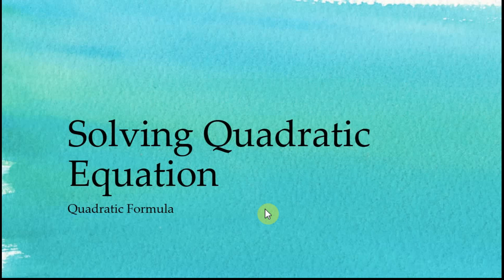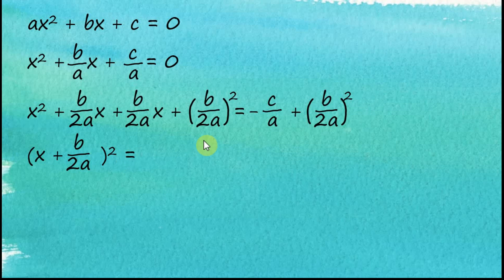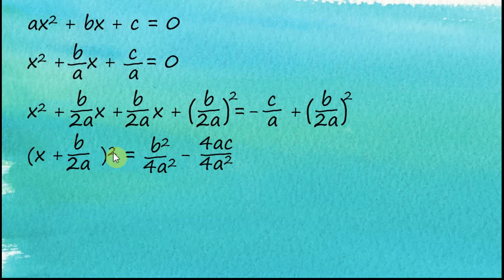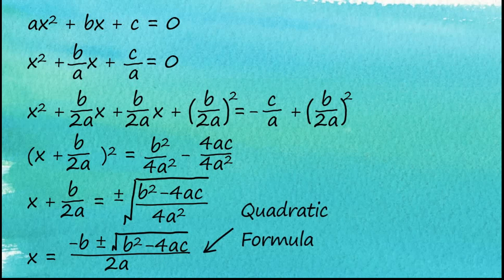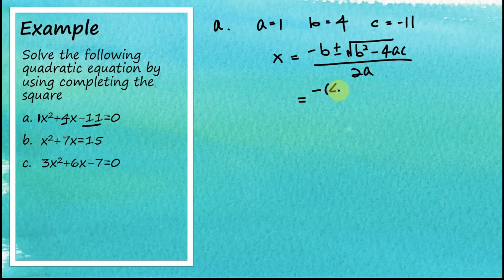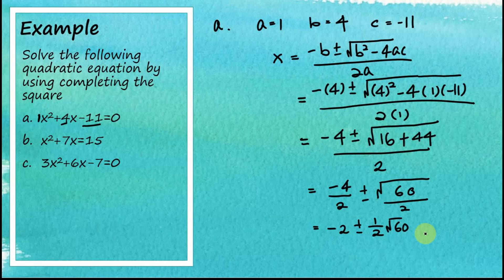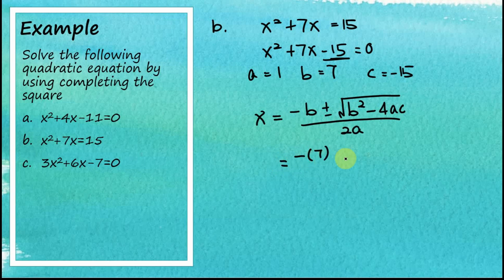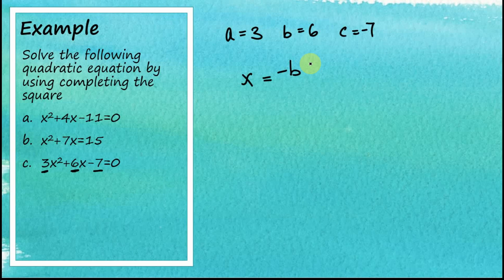How to Solve Quadratic Equation by Using Quadratic Formula